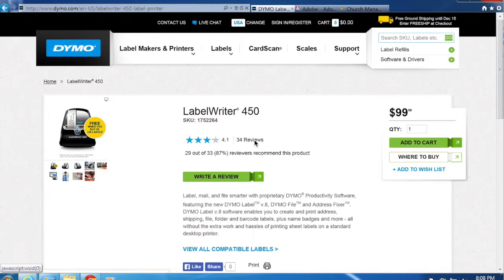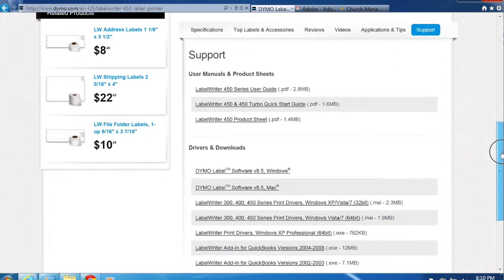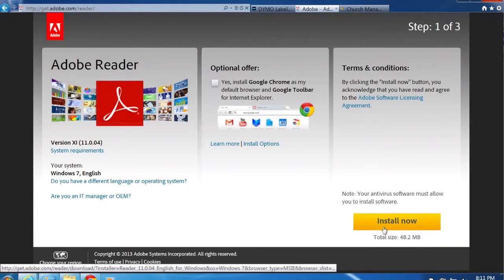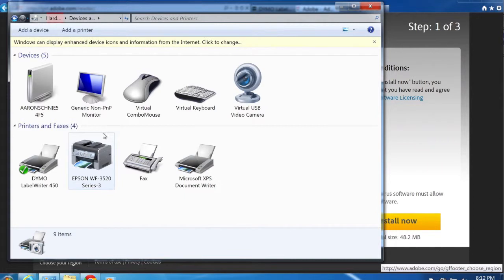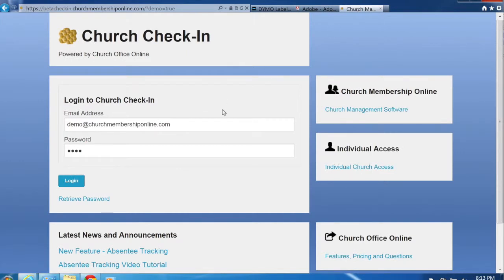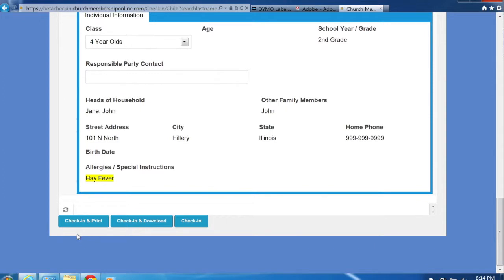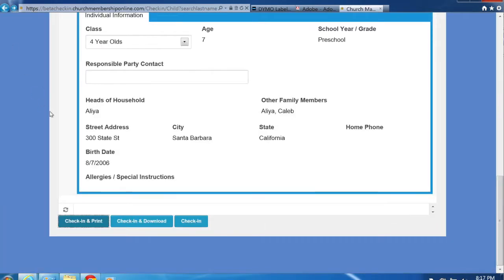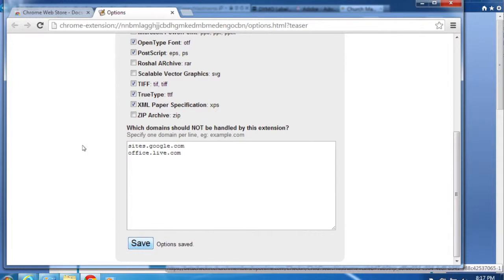Child Check-in Name Tag Printing Setup - Windows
This video is about Child Check-in Name Tag Printing Setup - Windows